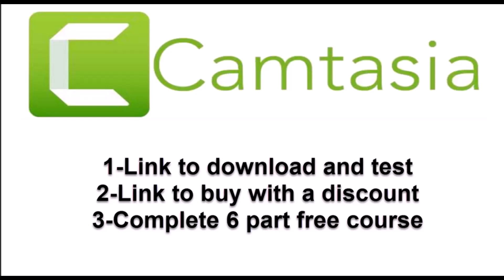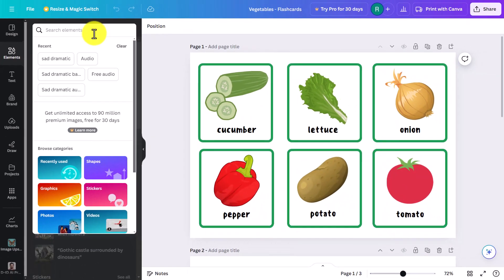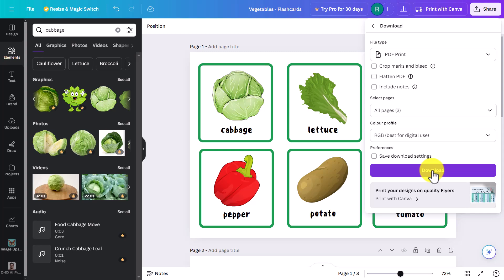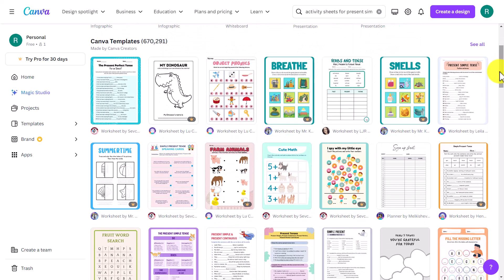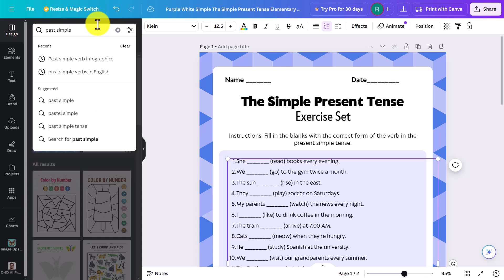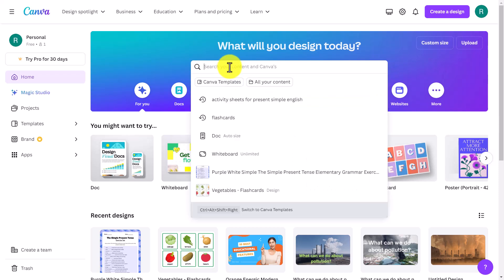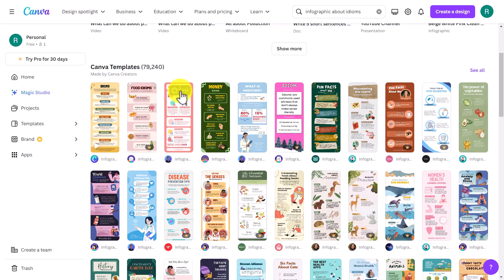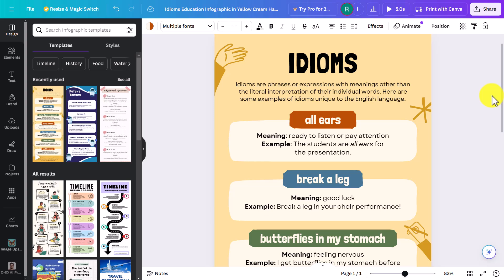How can I use Canva to make worksheets & infographics?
In this video, you'll learn how to use Canva to create worksheets and infographics, with a comprehensive guide on how to design visually appealing and effective educational materials using the platform's tools and templates.

This video shows you how to use the free Canva option to make infographics, worksheets, flashcards and more. It is packed with examples of how useful this tool can be for teachers. I only use the free options and I show you how to find content, how to pint it out, how to update it etc. It is amazing what is available for free. This video is aimed at teachers of all subjects. Whether you are looking for content about history, economics or languages, you will find this Canva tutorial really useful. It is a step by step video that shows teachers exactly where to find the content and how to adapt it and use it for their needs.
00:00 Canva- Introduction
00:55 Camtasia Info
01:09 Canva Free Tool- Flashcards
04:28 Canva- Activity Sheets
07:58 Promo
08:56 Canva- Search button
12:17 Canva- Other way of searching
14:36 Thanks for watching